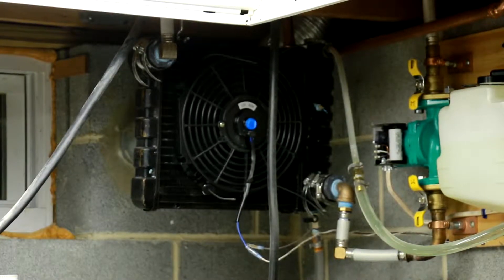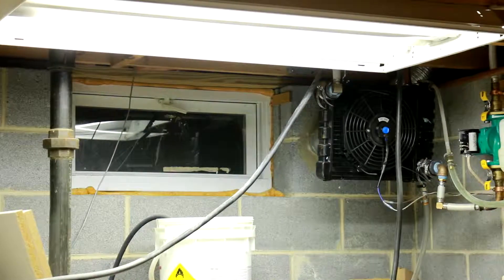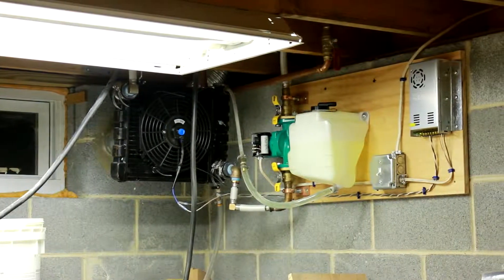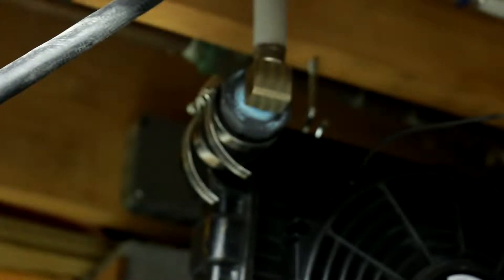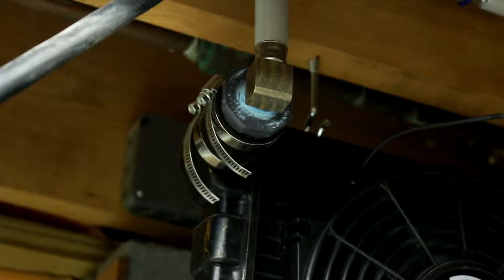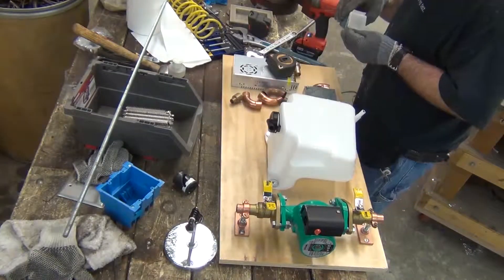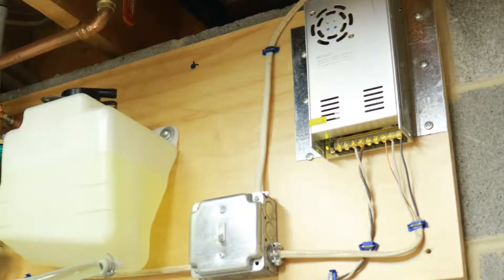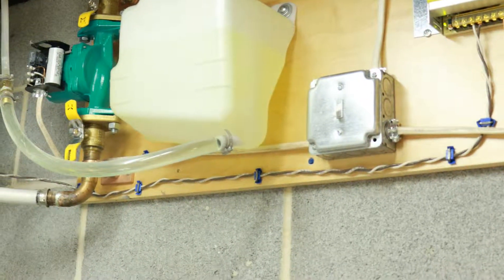610bob's Builds, Radiator and Pump Station, Water Cooled Server Rack Ep:3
In this episode of 610bob's builds, I show you the installation and construction of the radiator and pump station.